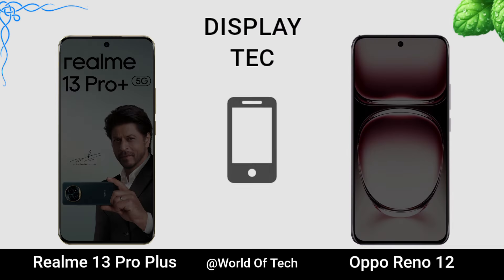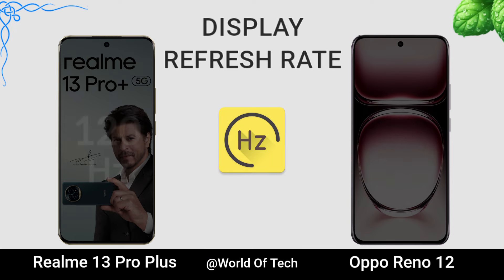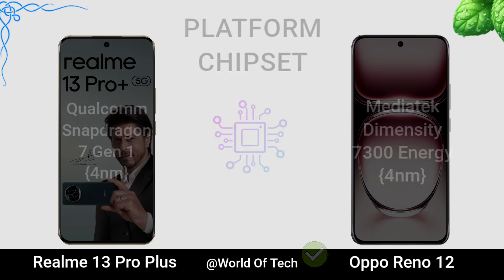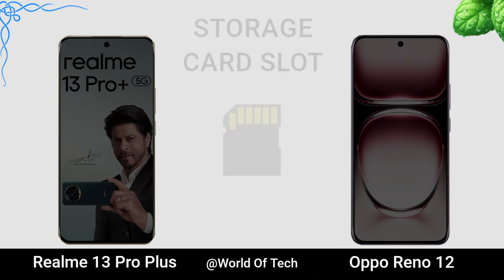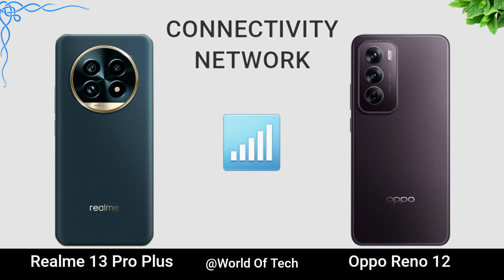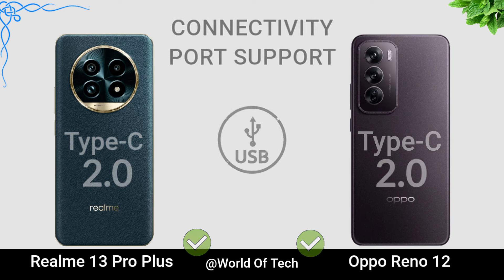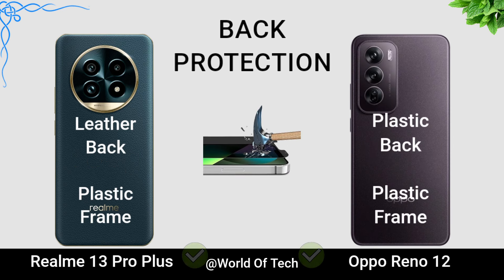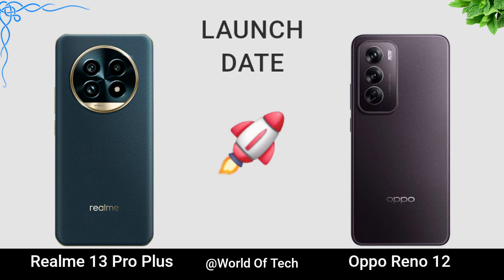Realme 13 Pro Plus vs OPPO Reno 12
Realme 13 Pro Plus vs Oppo Reno 12 || Specs Comparison